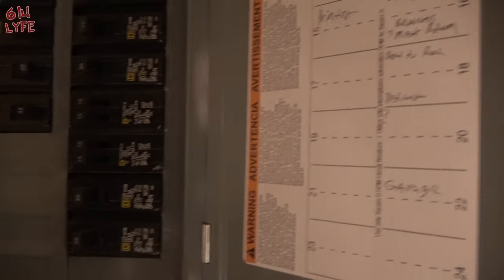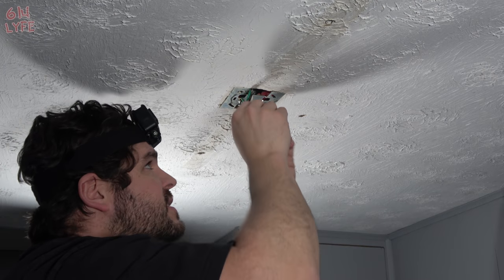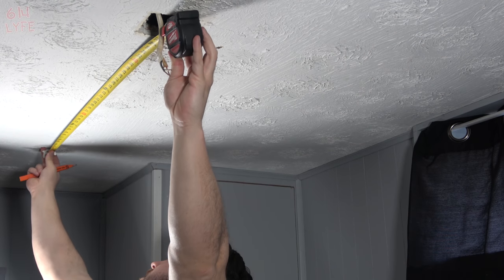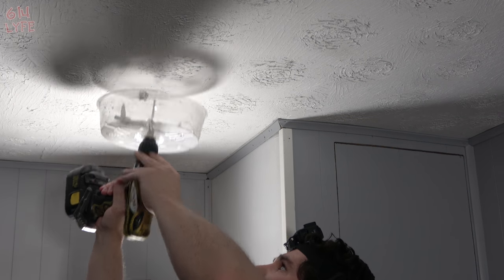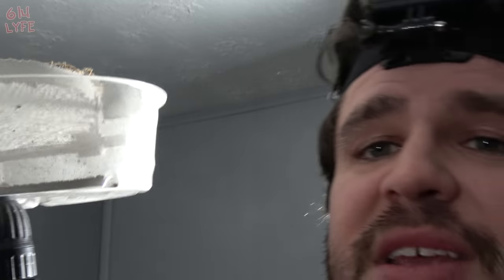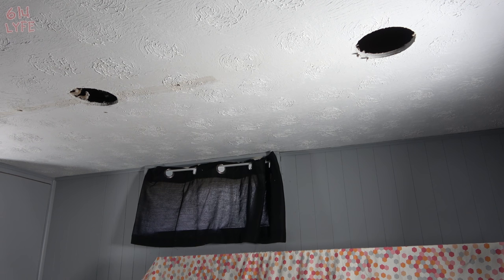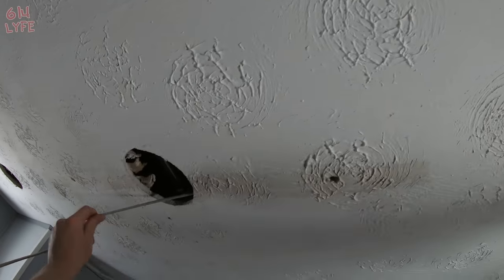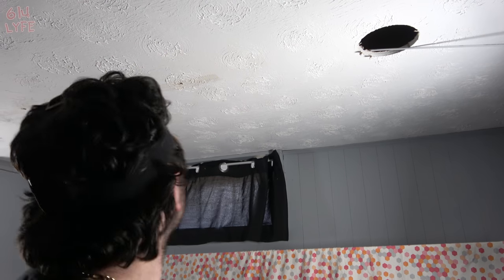DIY | How To Install Recessed Lighting With No Housing or J-Boxes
In this video I should you how to install recessed lighting in your home or office.  The great thing about this install is you don't need the recessed lighting housing or j-boxes.  This means you can install this light in such a small space.  You can install this recessed lighting in a space as think is 1/2 inch.  Yes thats right.  And the cool think is they are led recessed lights so they will last you over 22 years ( at 6 hours a day usage ) Each light gives off 1061 Lumen of brightness and can be set to 5 colors 2700K, 3000k, 3500k, 4000k, and 5000k  We set ours to daylight so we used 5000k.

I go over all the tools you will need for this job so make sure you have the right tools as this will make this install of the recessed lights so much easier.

The brand we used was Halo and you can find them at home deopt.  We got the 6" but you can also do this with the 4" model.  This recessed light can be installed in damp wet locations so you can use it in the shower our outside if need be.

Equipment I use in filming my videos:

Main Camera: Sony FDR-AX53
Main Mic:  Rode Filmmaker kit
Mic 2: Rode Video Micro
Lights: Dracast s series LED500
Main Drone: DJI Mavic 2 zoom
Drone 2: DJI Mavic Pro
Camera 2: Nikon D5100
Camera 3: GoPro Hero 3+ Black
Camera 4: Iphone 7
Camera 5: GoPro Hero 7 Black
Camera 6: DJI Osmo Pocket

Equipment available at:

Sony FDR-AX53

how to install recessed lighting between floors,
how to install recessed lighting with attic access, how to wire recessed lighting, how to install recessed lighting new construction,
how to install recessed lighting in existing light fixture, installing, recessed lighting in finished ceiling with insulation, how to install halo remodel recessed lights

installing led recessed ceiling lights